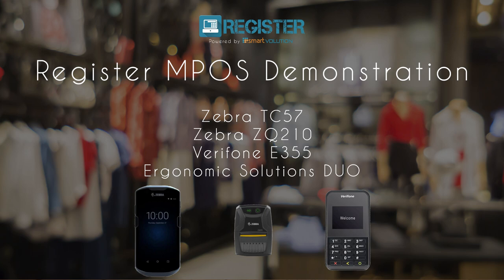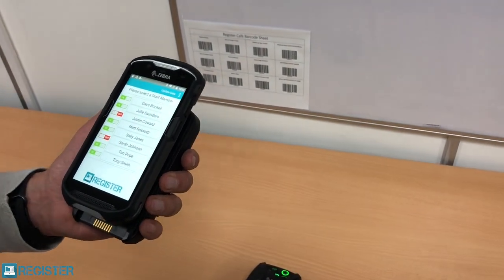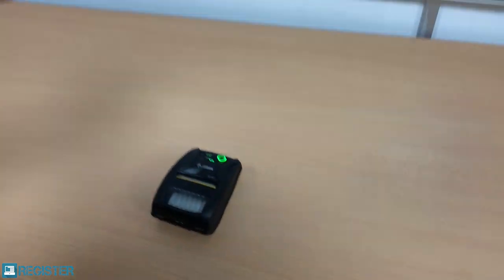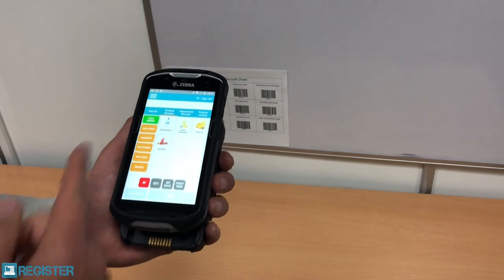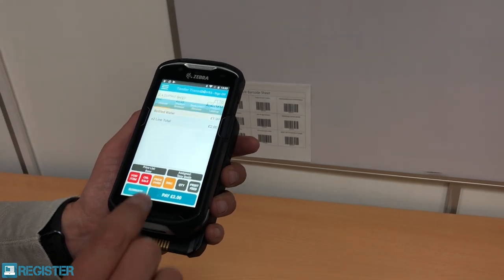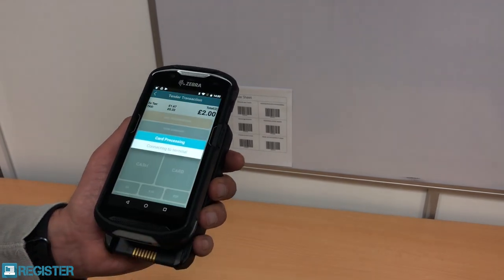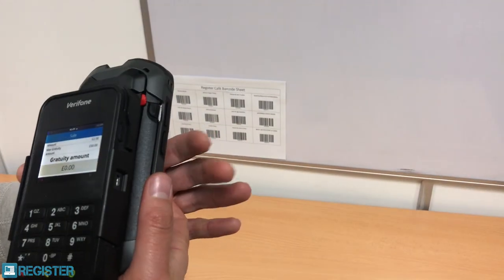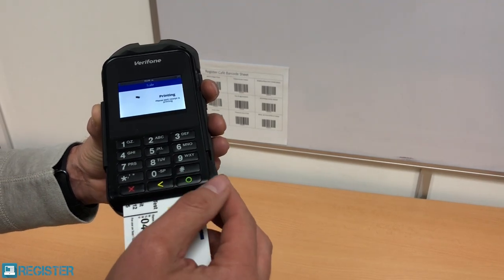Register MPOS Zebra Demo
Quick demonstration showing Register in a Mobile Point of Sale setup using a Zebra Technologies TC57 for the POS and scanning, the Ergonomic Solution DUO to mount a Verifone E355 for payment and finally a Zebra ZQ310 for printing.